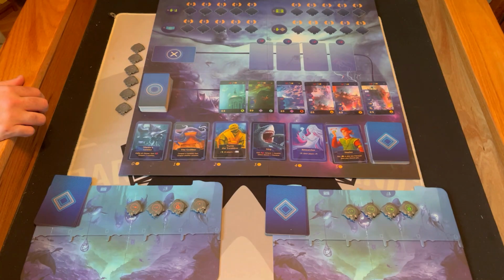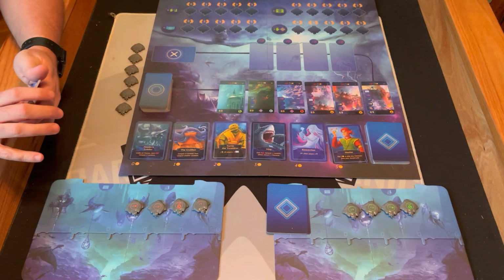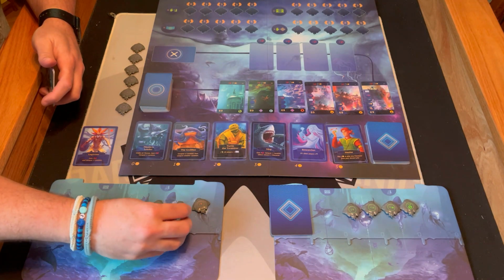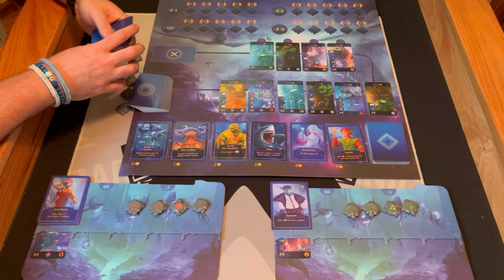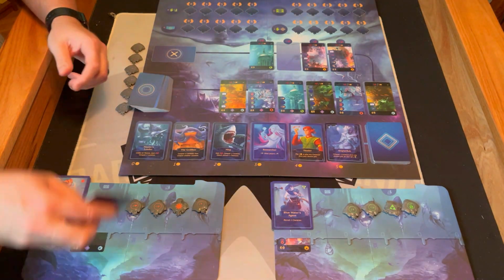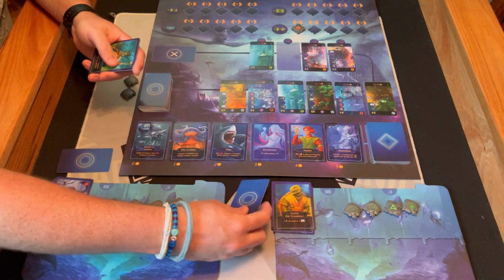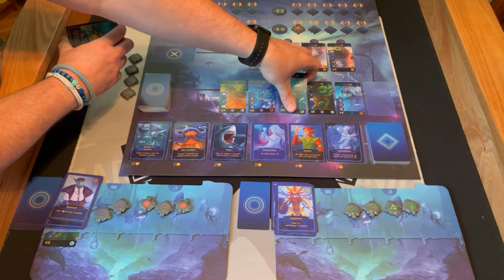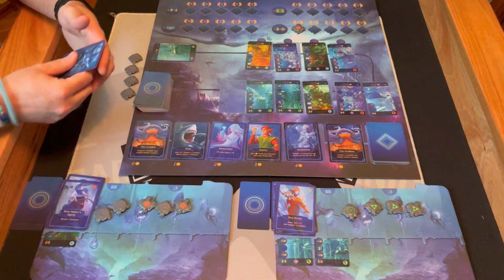The Boardgame Mechanics Play a Few Rounds of Aquatica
0:00 - Intro
0:05 - Gameplay Overview
12:43 - Credits

Jason plays through a few rounds of Aquatica from Arcane Wonders.

***Review copy provided by Arcane Wonders***